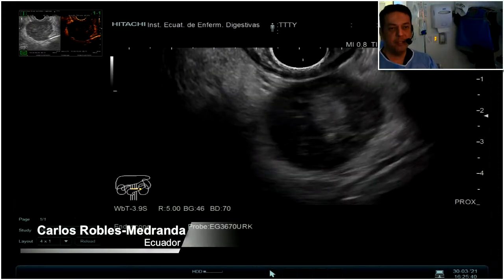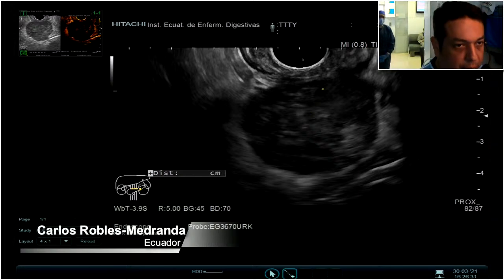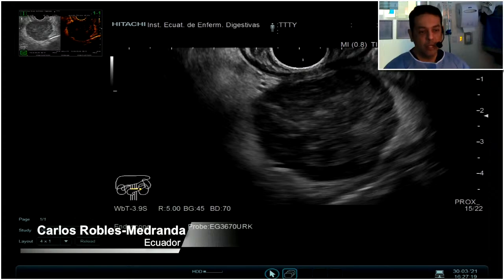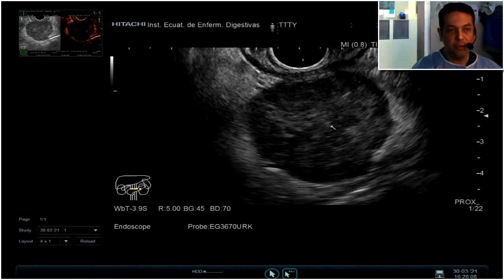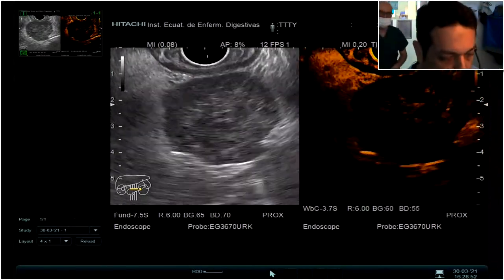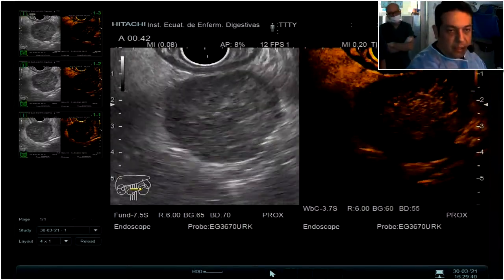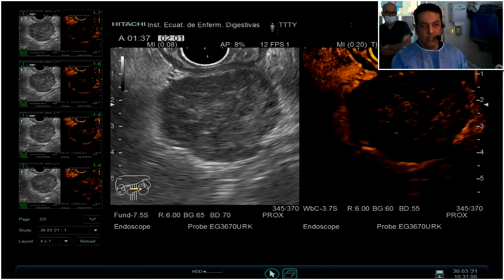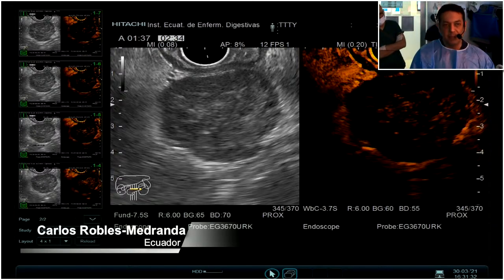HOW TO DEAL WITH A GASTRIC SUBEPITHELIAL LESION BY EUS